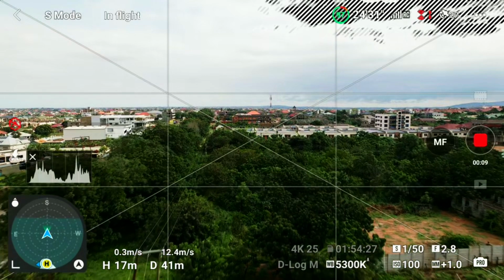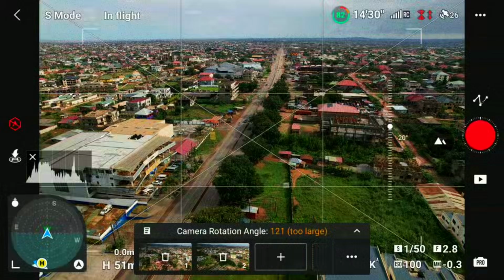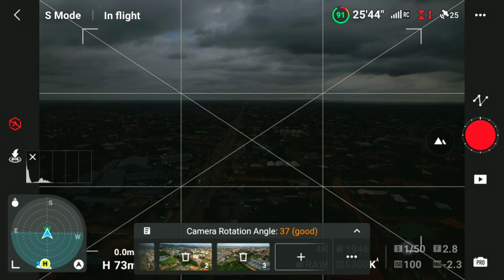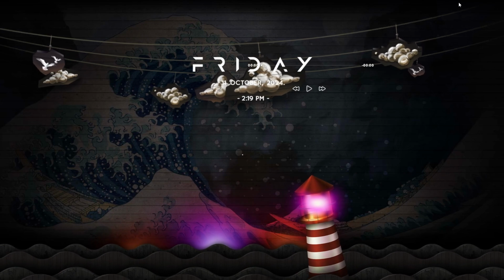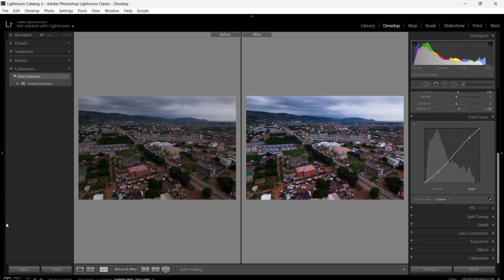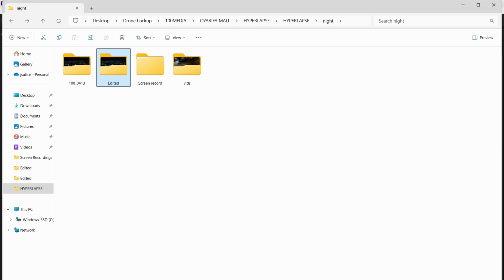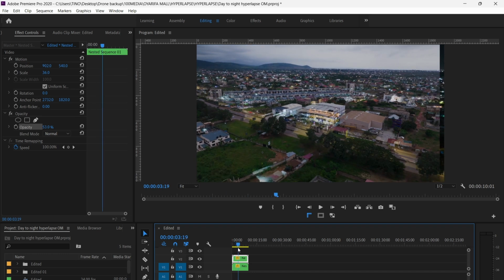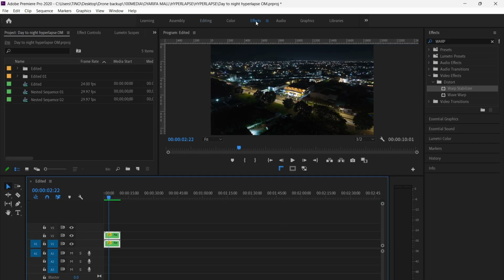DJI Air 2S Hyperlapse - Full tutorial on how to shoot and edit STUNNING Day to Night Transition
DJI Air 2S hyperlapse -Hey guys, here's a little tutorial on how to capture a day to night hyperlapse using the waypoints mission on DJI AIR 2S. I will go through the settings on both the day and night flight.